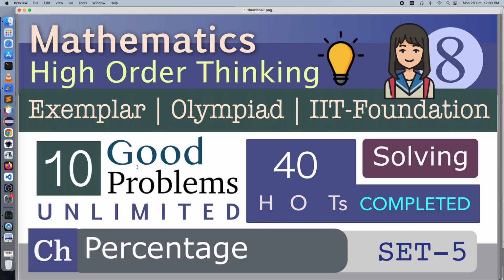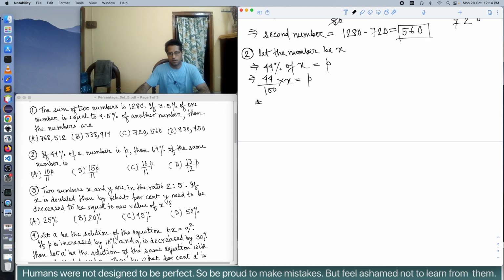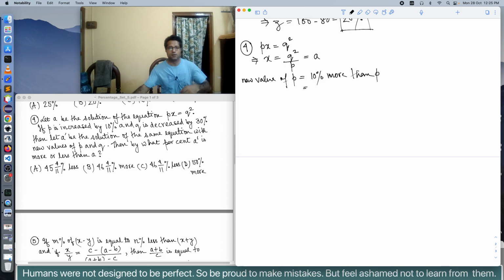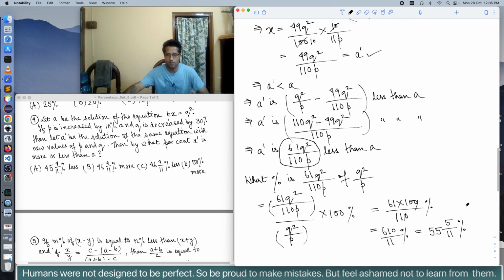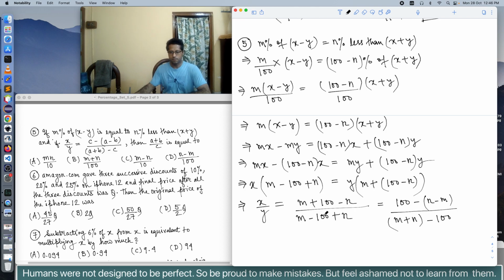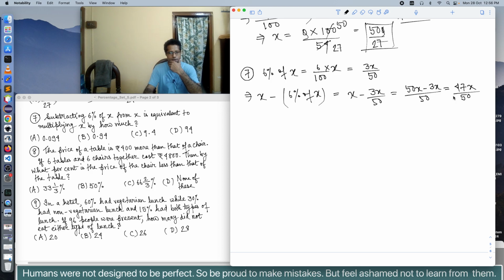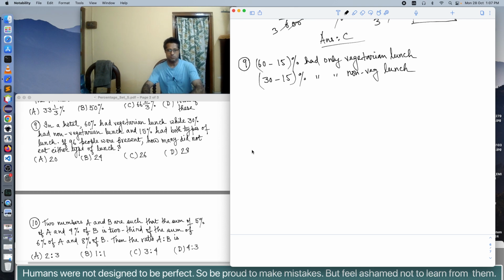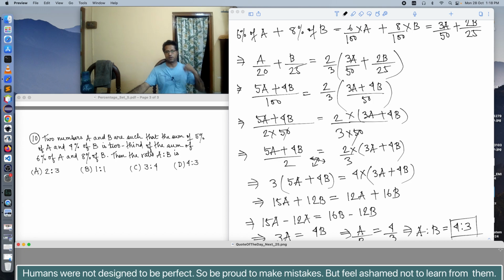Maths 8 HOT | Percentage | Set 5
Hello my dear students of class 8 !!! In this video I have solved and discussed another set of 10 good problems on the chapter of Percentage that will give you a good practice and evaluation of your understanding of the chapter concepts. I hope this video will be beneficial to you.

10 Good Problems, Percentage, Set 5